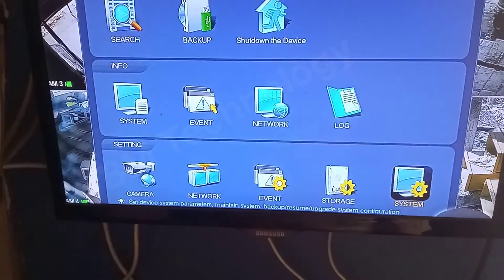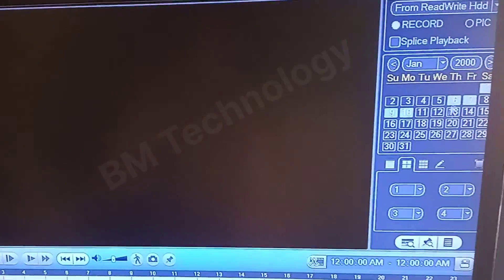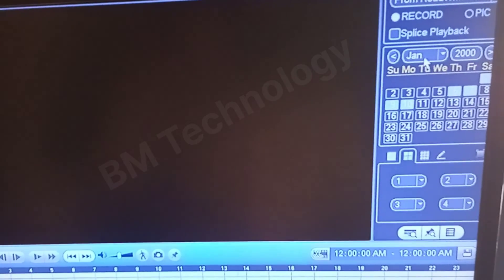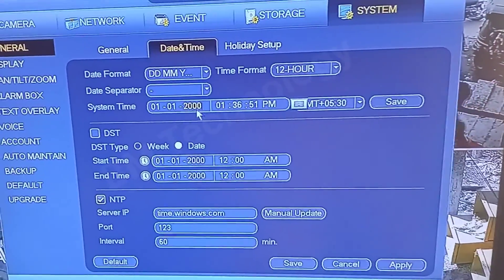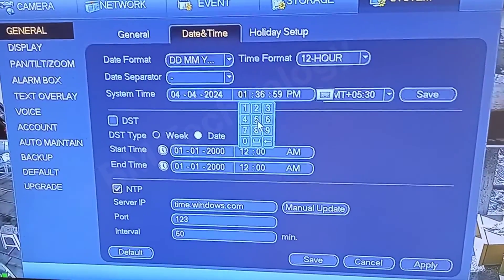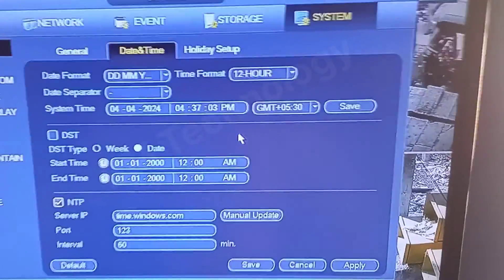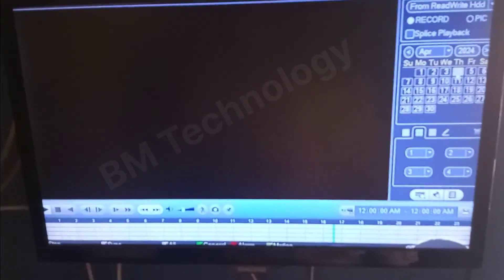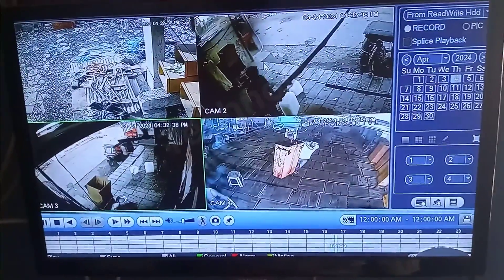How To Fix Playback Problem Dahua DVR | Dahua CCTV Camera Recording Kaise Dekhe